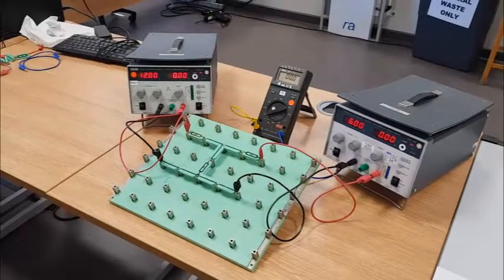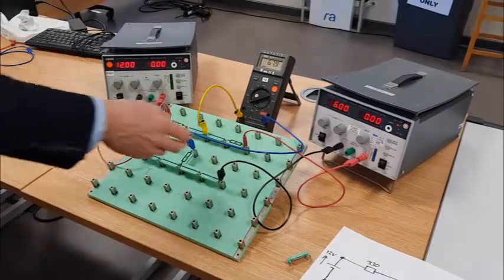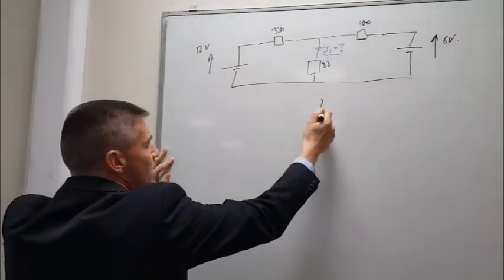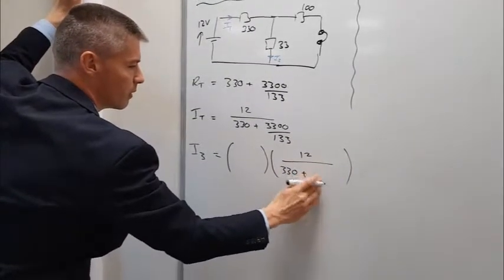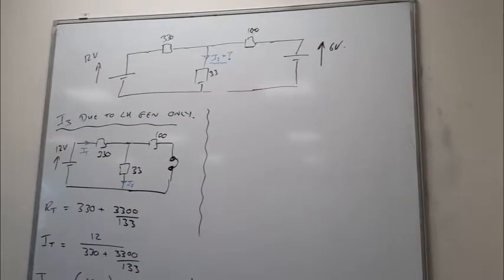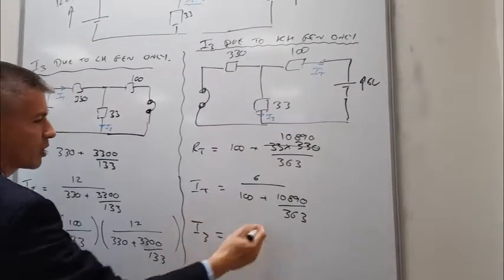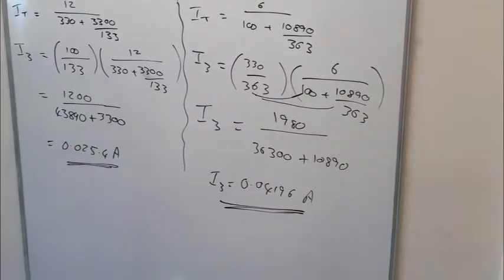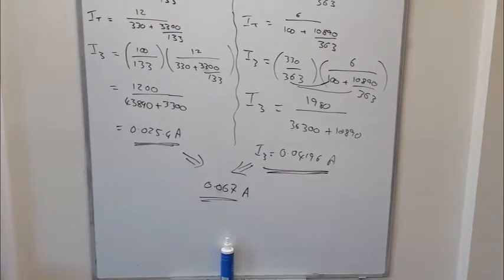Superposition Lesson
Working out the current through a common part of a circuit using superposition and confirming though experiment